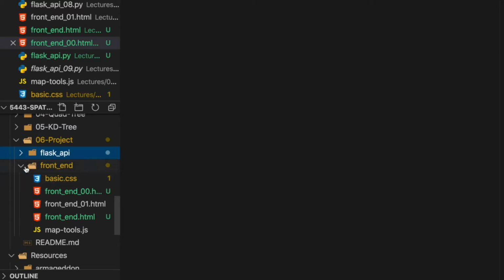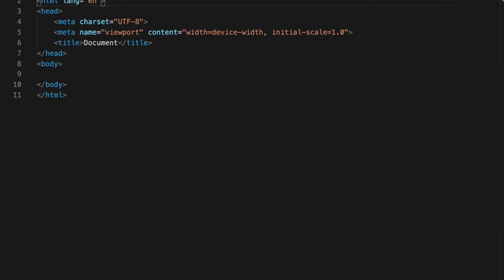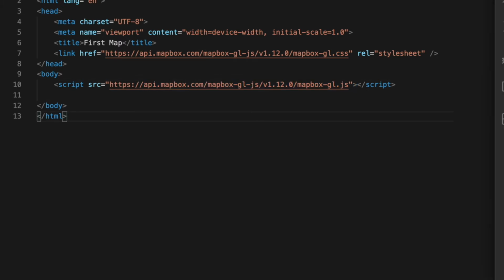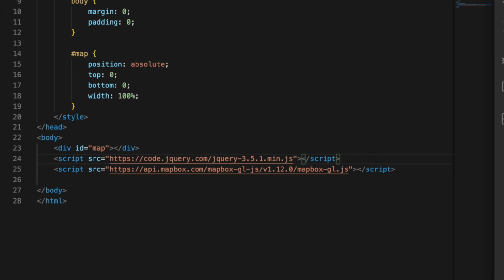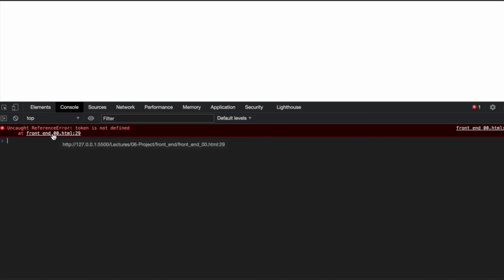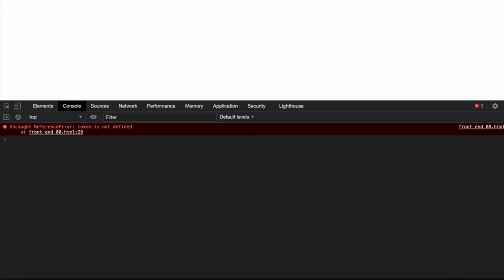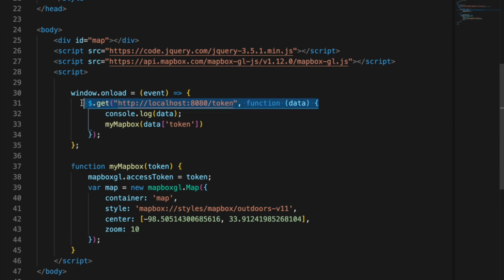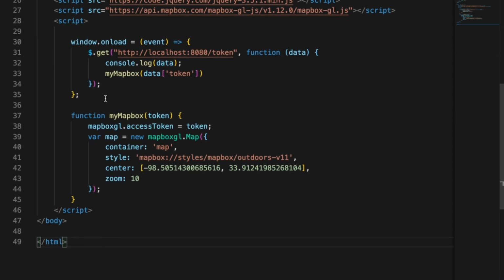Mapbox Part 01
Mapbox Part 01 - Show a map